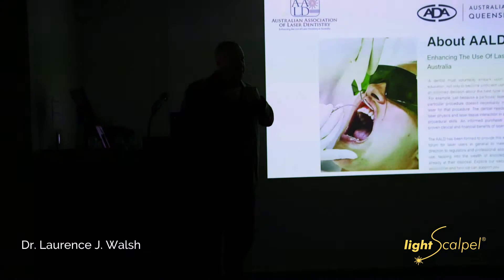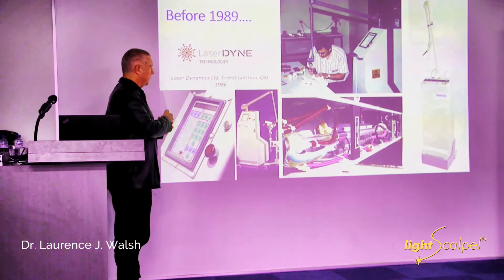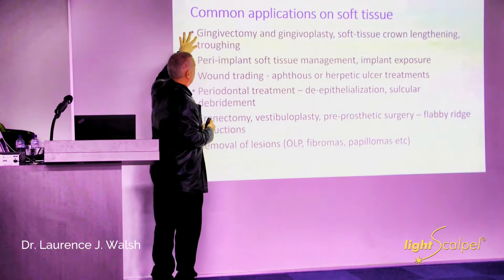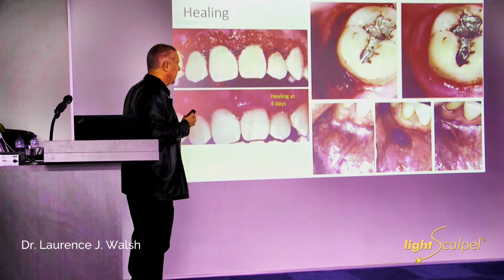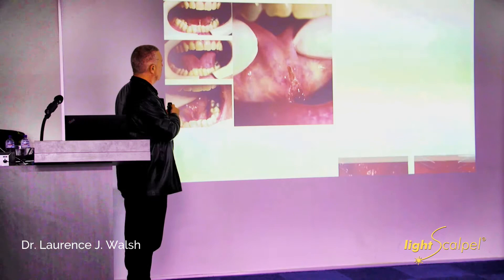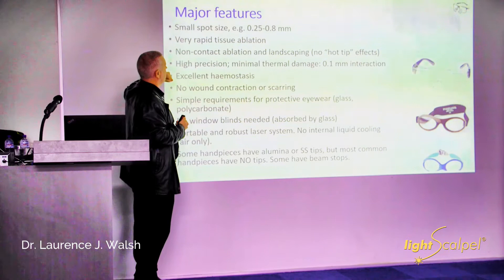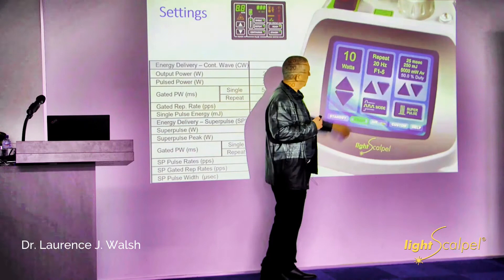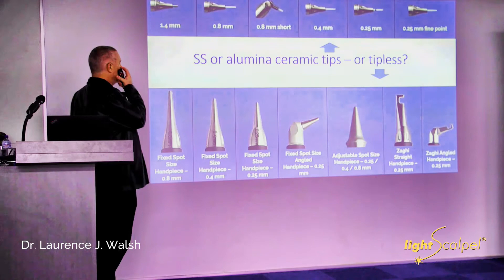Laser Dentistry Lecture by Dr. Laurence J. Walsh - Emeritus Professor at UQ School of Dentistry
In this recorded lecture Dr. Laurence J. Walsh, who has been using lasers in dentistry for 30 years, touches on all things soft-tissue laser dentistry including history, wavelengths, applications, clinical efficacy, dos and don'ts, techniques, and laser safety.

To learn more about LightScalpel CO2 lasers and their uses in dentistry please

About Dr. Walsh

Emeritus Professor Laurence J. Walsh AO is a registered specialist in special needs dentistry.

Laurence received his undergraduate education in dentistry at The University of Queensland and then undertook a PhD in immunopathology. He started his postdoctoral education at the University of Pennsylvania Medical School and undertook his executive education at the Stanford University Graduate School of Management and at Harvard University.

His research interests are in advanced technologies such as lasers and biomaterials, and in dental microbiology. Laurence was Professor of Dental Science and the research group leader for advanced materials and technologies in the UQ School of Dentistry from January 2000 until his retirement in December 2020. During his retirement, he remains active in hands-on research work and in the supervision of research students.

00:00 Introducing Dr. Walsh
00:57 History of Laser Dentistry
03:25 Comparing Laser Technology
04:03 SuperPulse Mode
04:29 CO2 Laser Dentistry Applications and Cases
11:42 Dental Laser Wavelengths
12:05 Advantages and Features of LightScalpel CO2 Lasers
17:03 Laser Handpieces
18:40 Laser Safety Training Courses
20:11 Questions and Answers